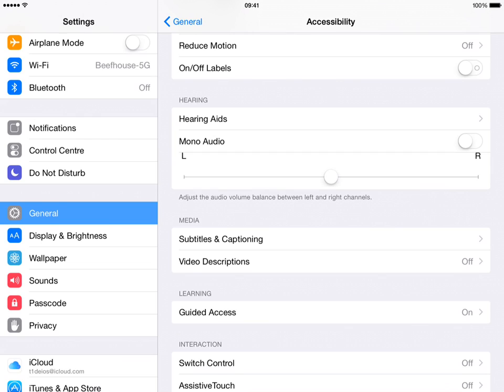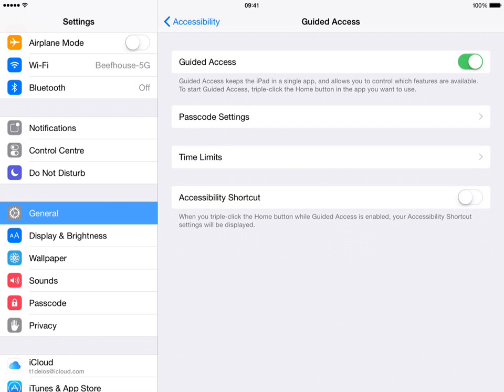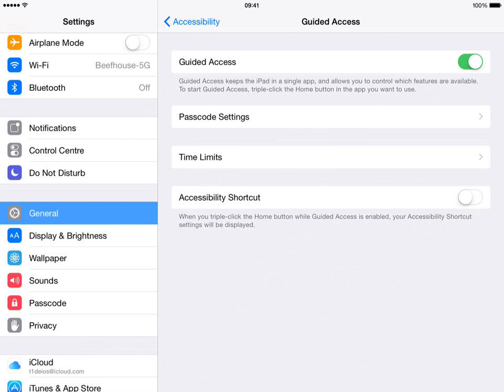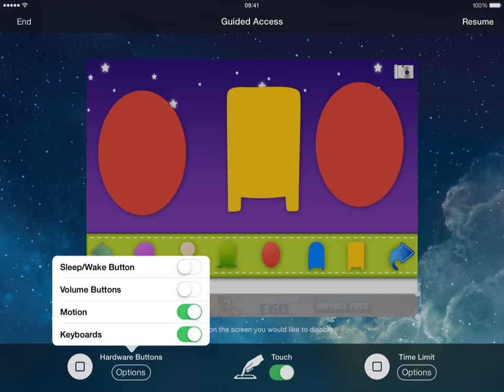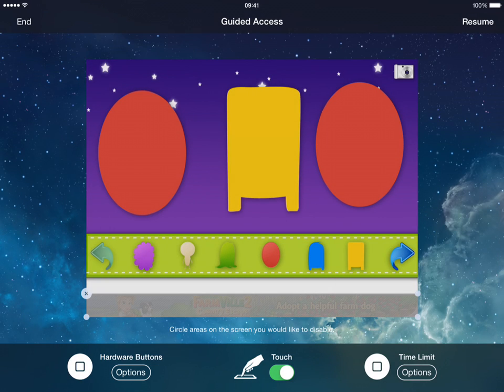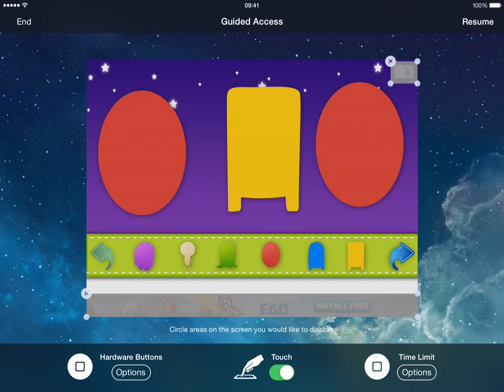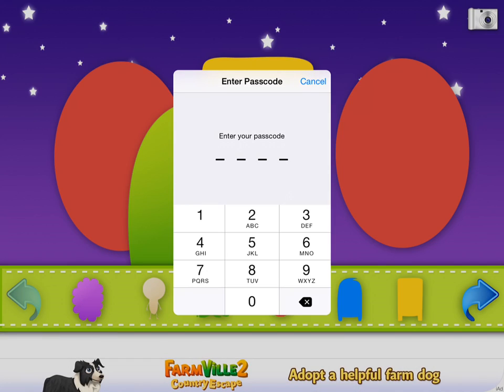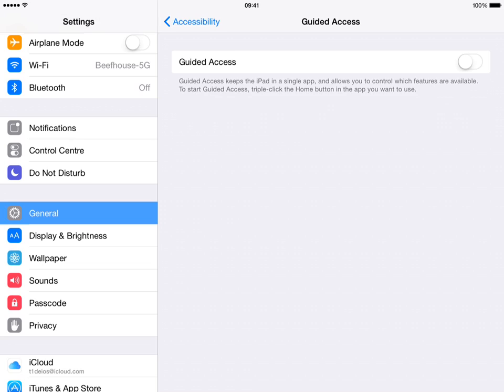Guided Access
A user guide to the Guided Access feature in iOS 8 Accessibility features.